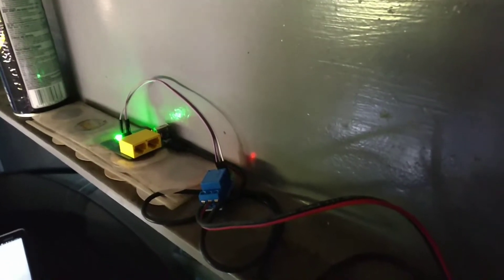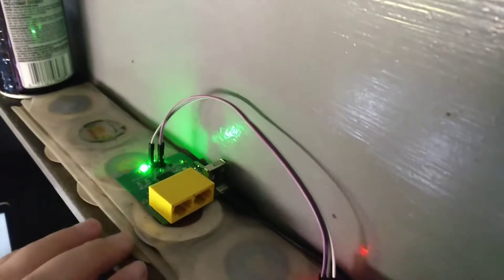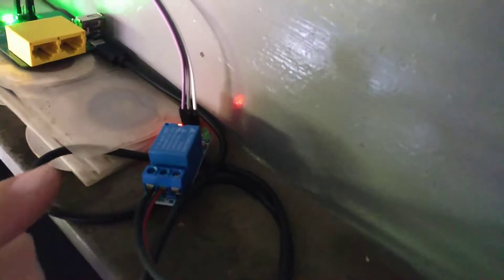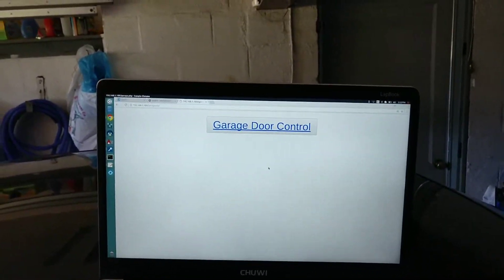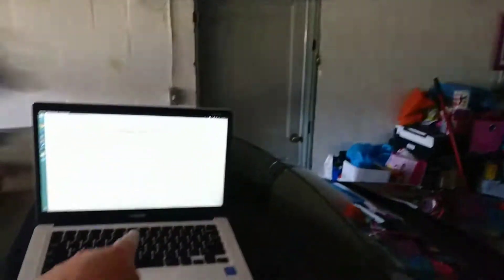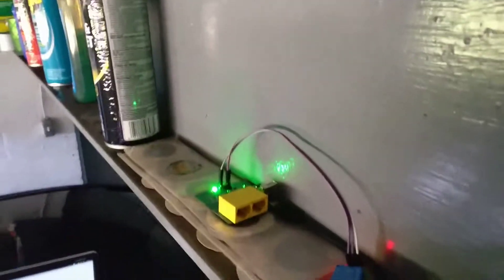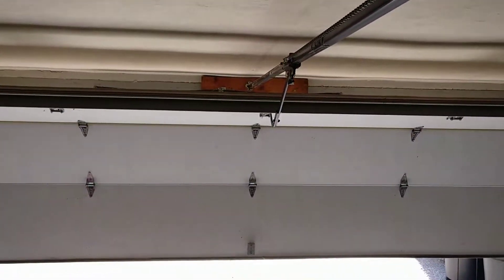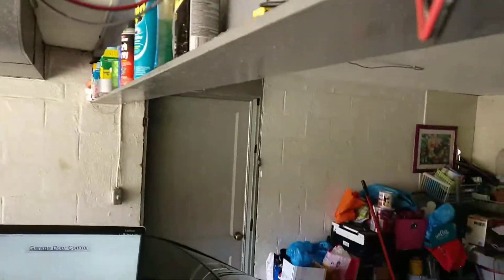OpenWRT DIY WiFi garage door opener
Using a gl-inet router I can now control my garage door over WiFi.